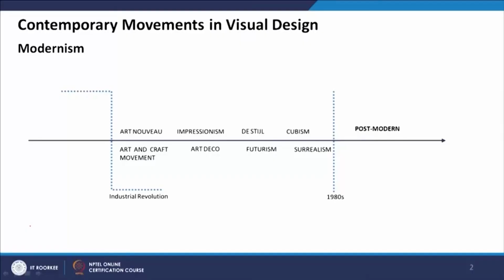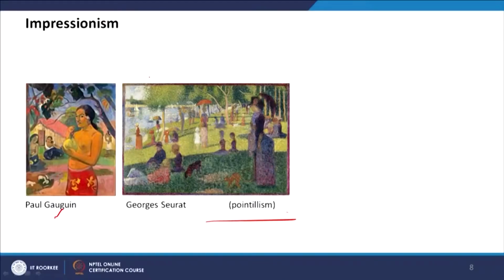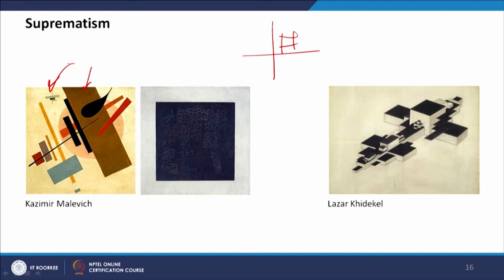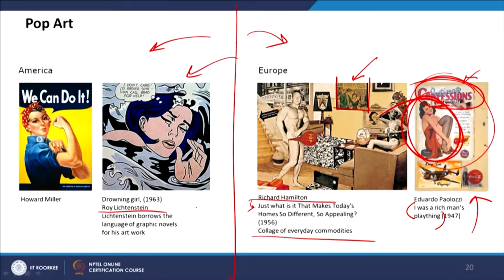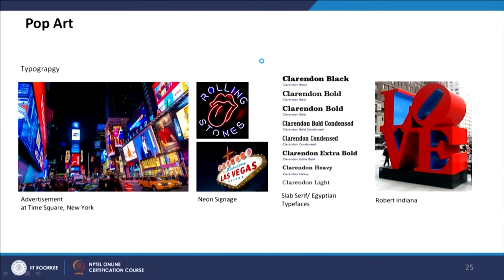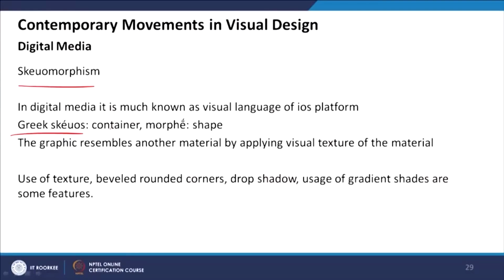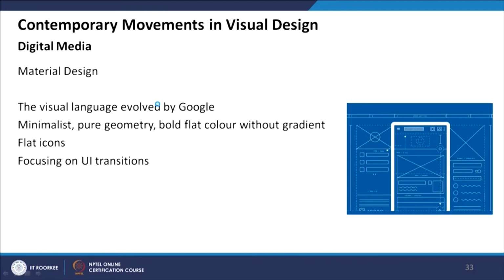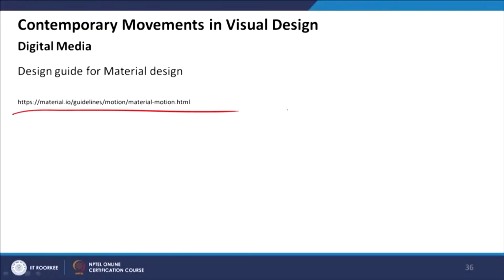Contemporary Visual Language in Design - II